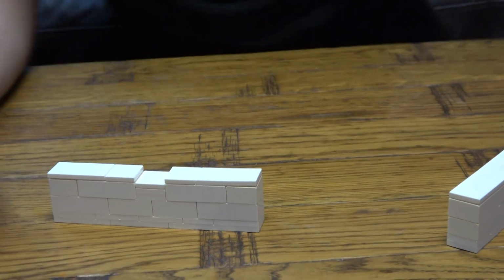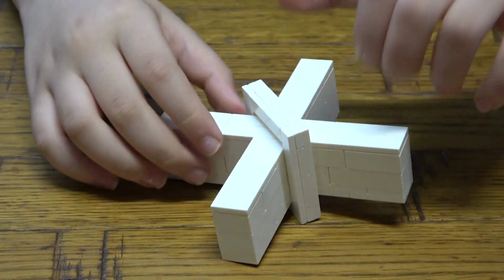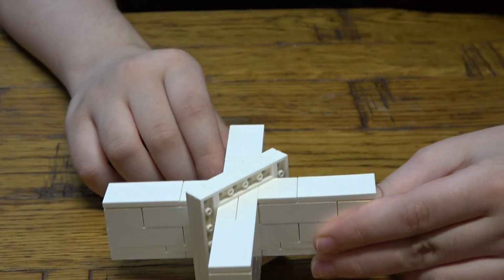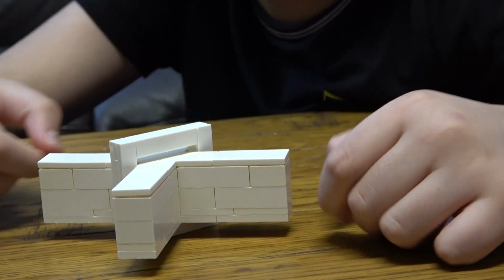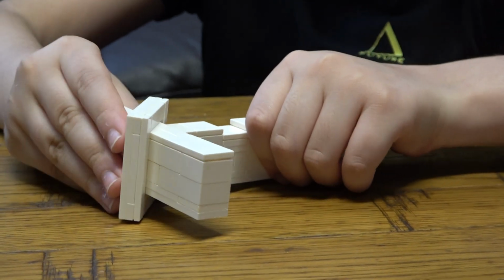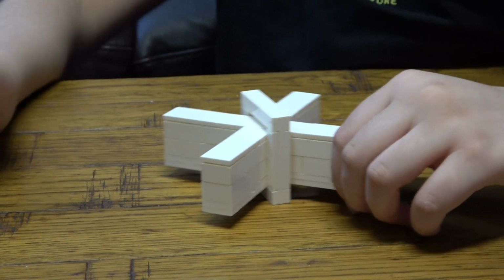Building a Nice and Simple Lego Puzzle